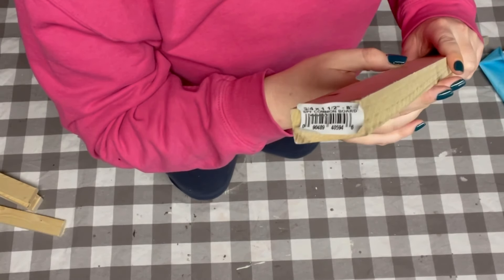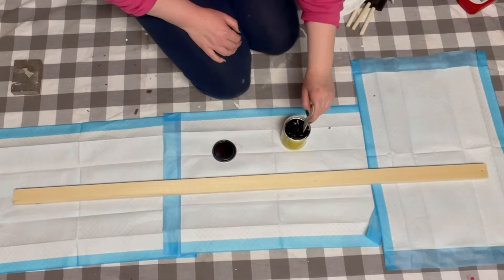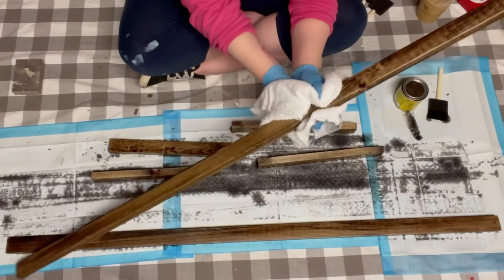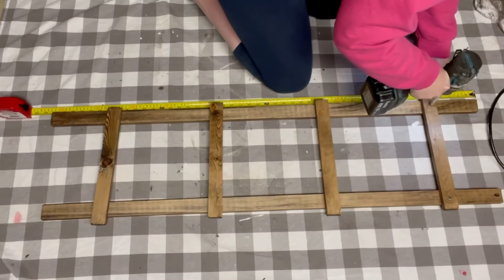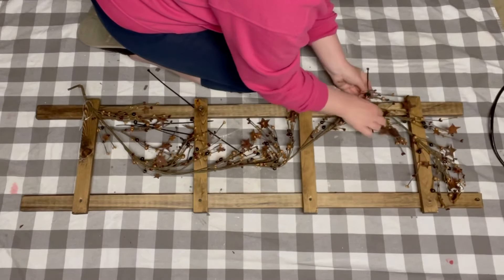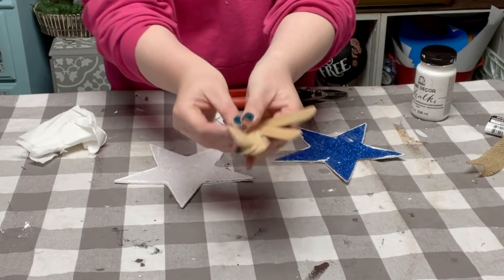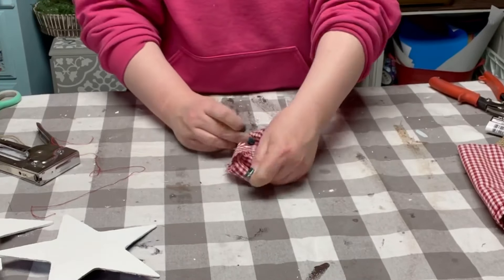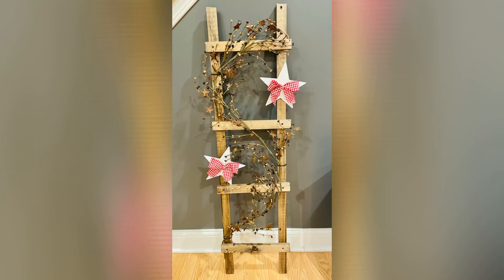DIY Primitive/Interchangeable Ladder Decor